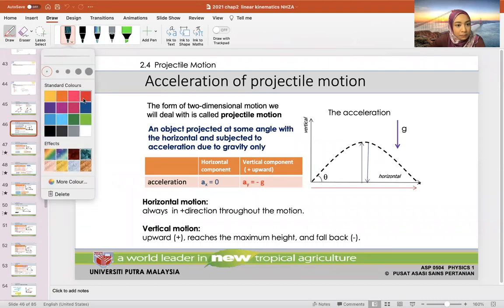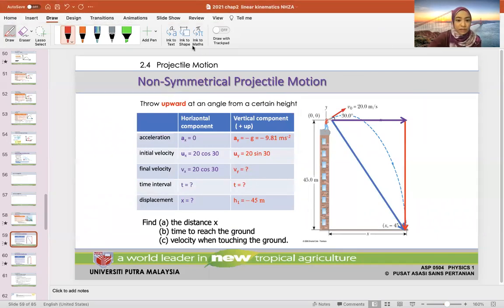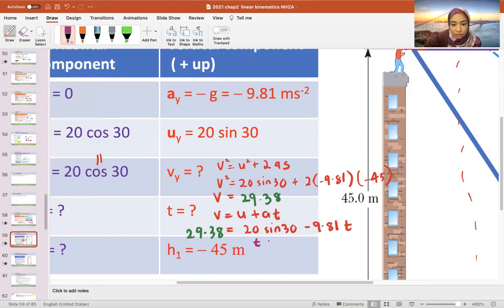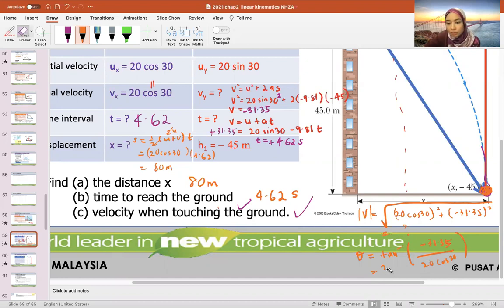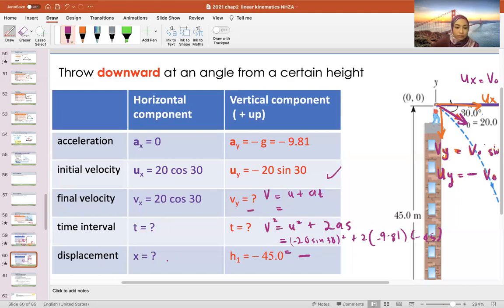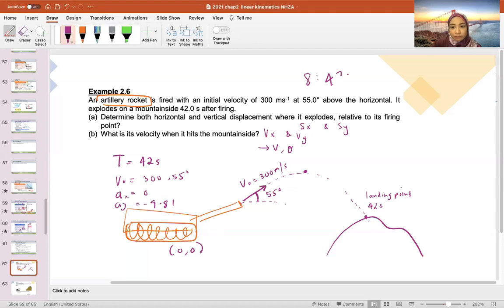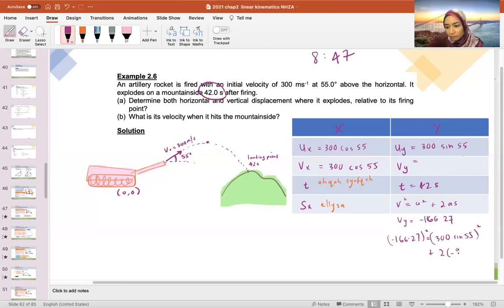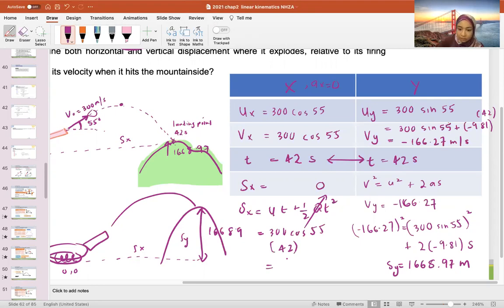Week 4: Chapter 2 Part 5 (K7)